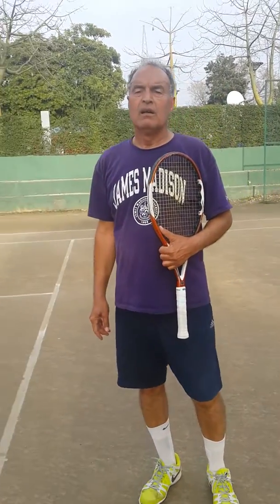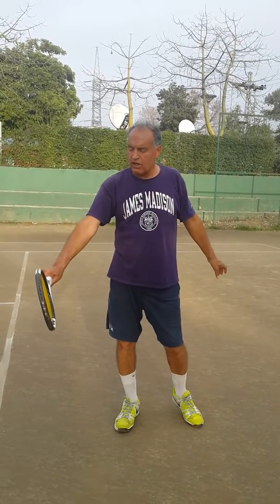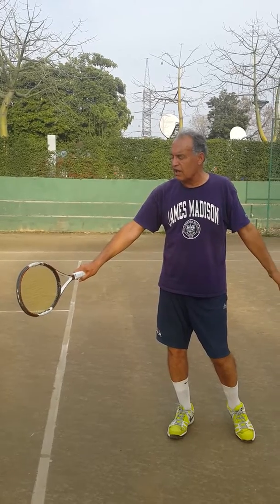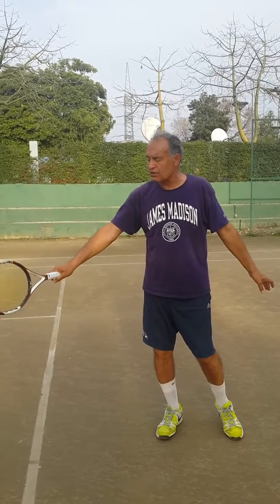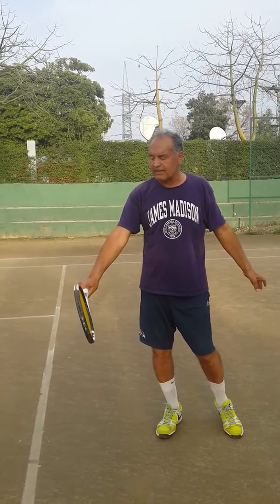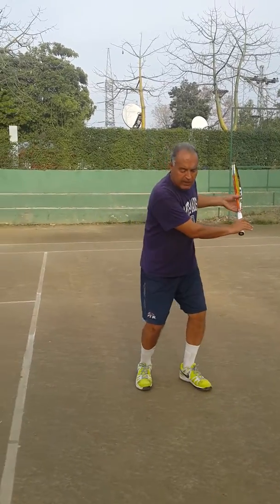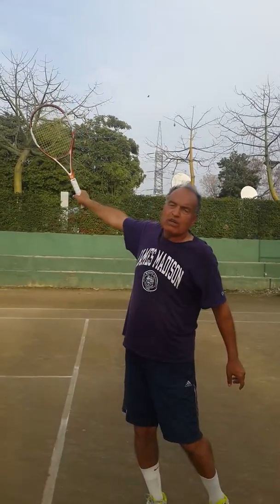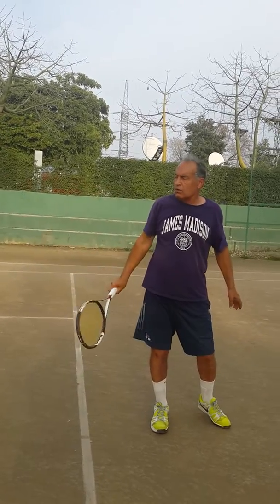Mahboob Khan Tennis Academy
Backhand DTL explained.